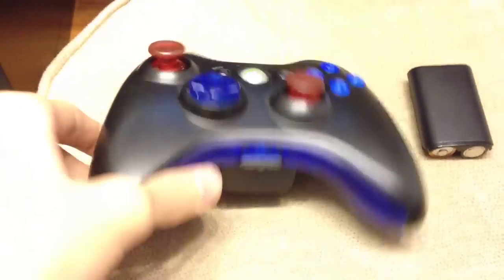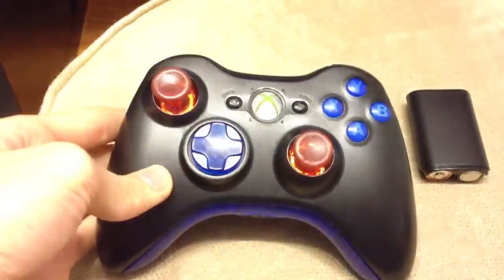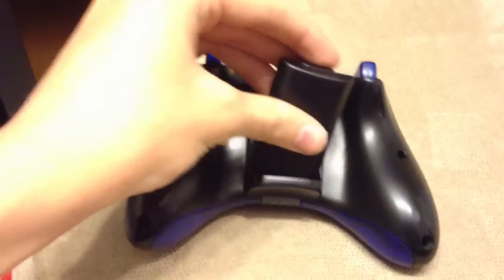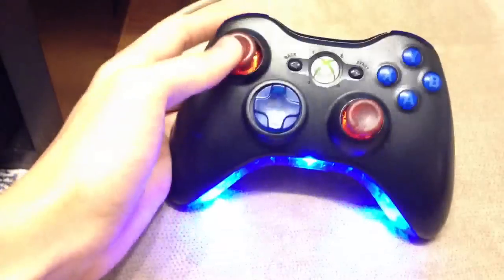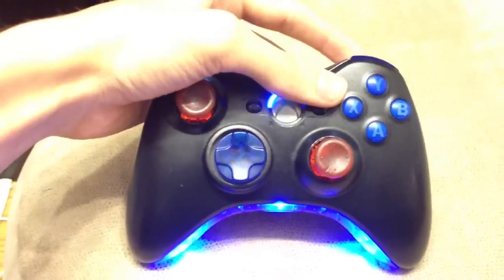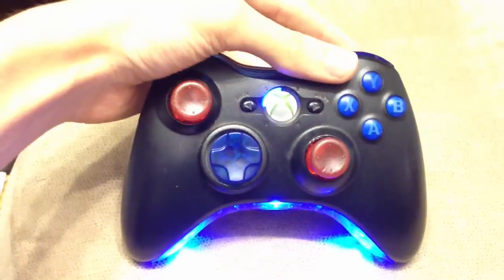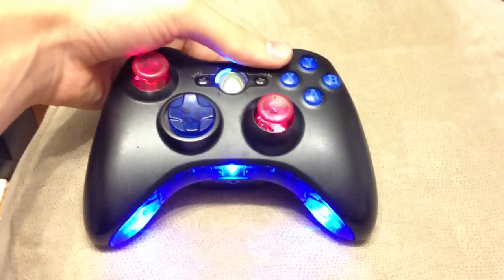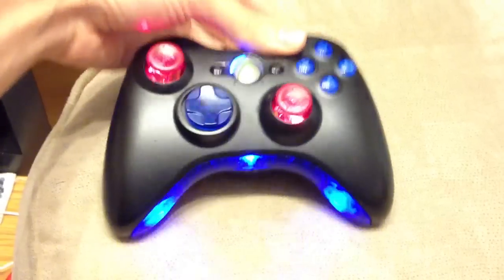Modded Xbox Controller (Blue & Red)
Please like this vid and post a comment of what you think!